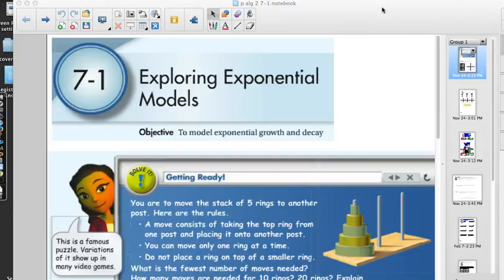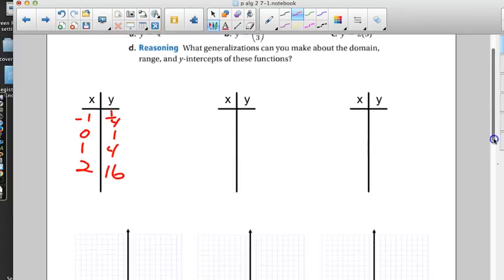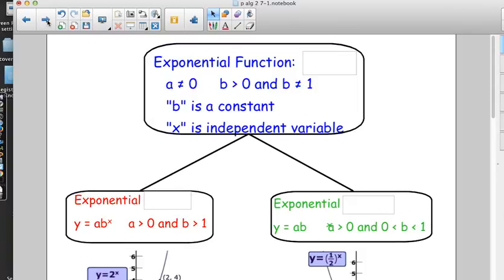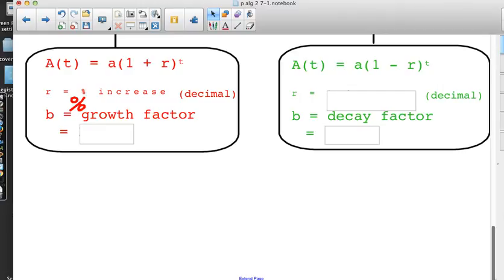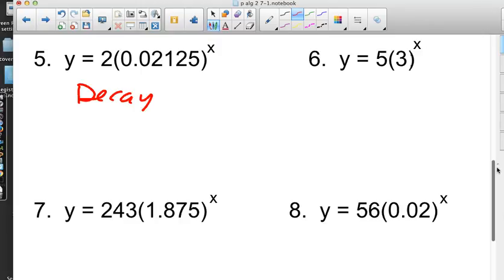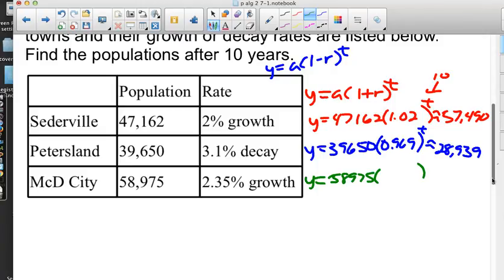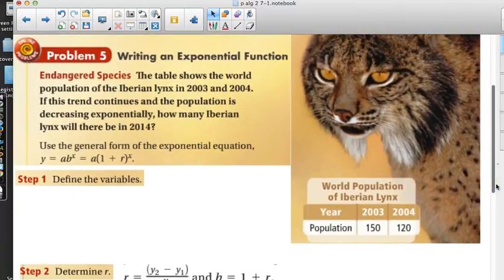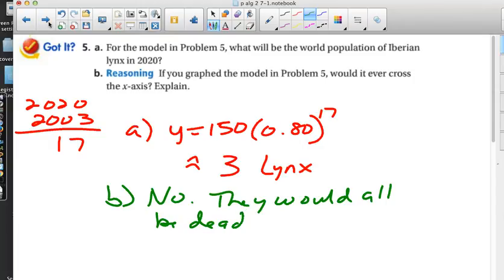Algebra 2 Lesson 7-1, March 28, 2017